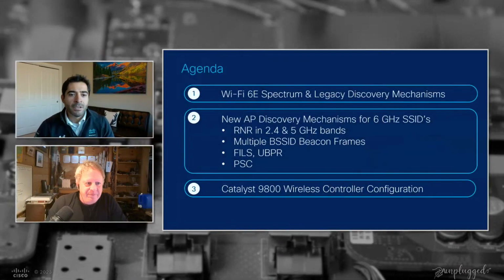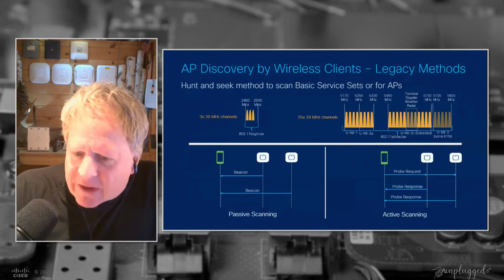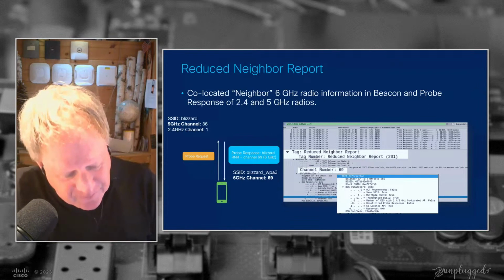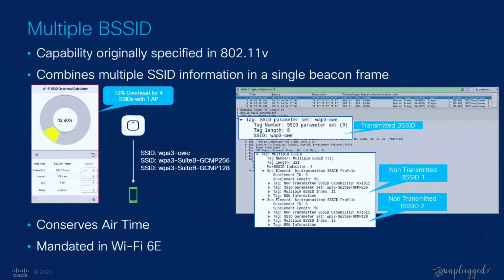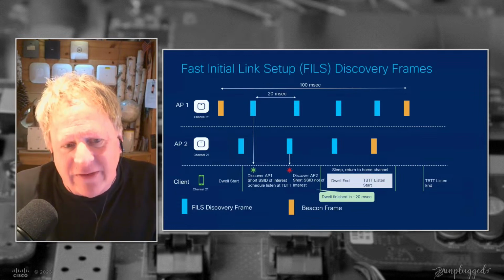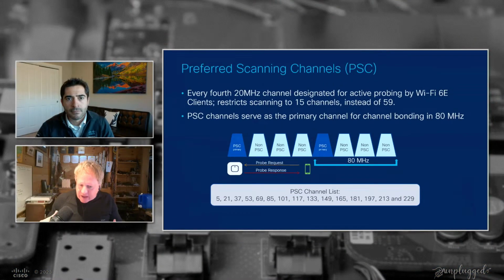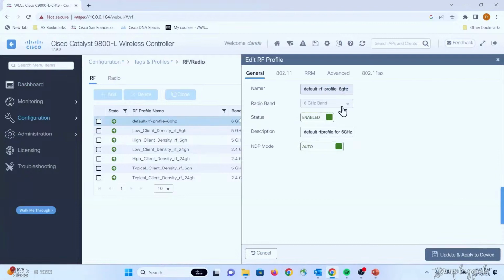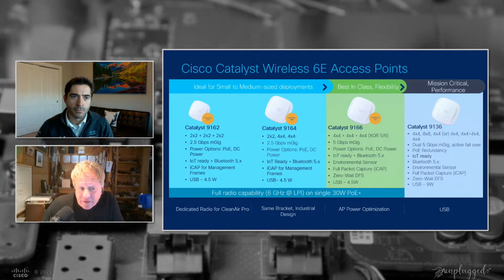Episode 5: How client devices discover APs in the 6GHz band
Dan Davis and Alfredo Santiesteban join Dan Klamert on unplugged to discuss how clients discover APs in the new 6GHz band.